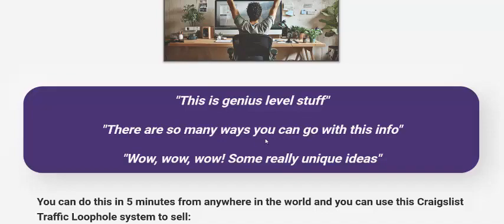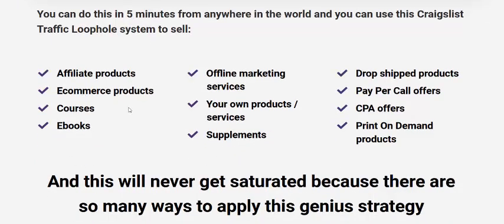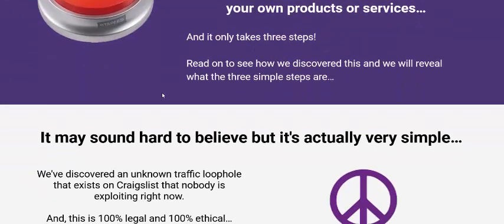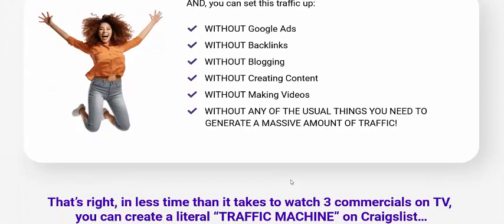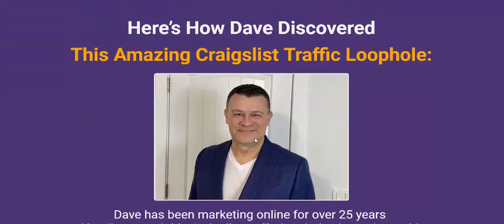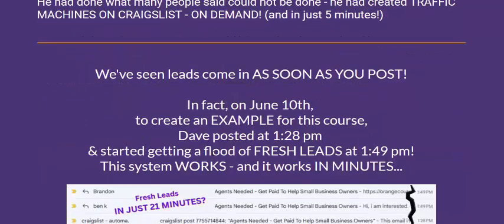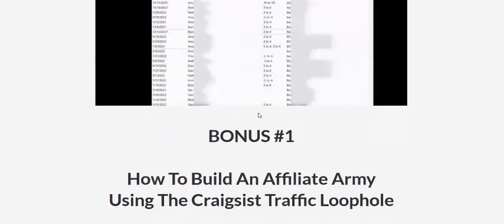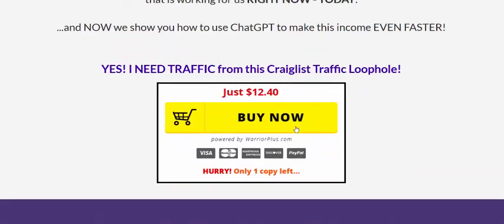Craigslist Traffic Loophole Review- FRESH, HOT TRAFFIC In Just 5 MINUTES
The Crazy Loophole We Discovered On CRAIGSLIST
That Taps Into FRESH, HOT TRAFFIC In Just 5 MINUTES,
So You Can Make SALES (anytime you want)
In A New Way That Will Blow Your Mind!
No one is doing this right now
and you can tap into this traffic to
IMMEDIATELY start making a PASSIVE INCOME - IN MINUTES!

Craigslist Traffic Loophole

ANYONE - YES ANYONE CAN DO THIS…
You may think that,
because Dave and James have been marketing for a long time,
that this is some super-sophisticated strategy…

You may think that it’s something that requires
some kind of marketing “expertise”…

But NOTHING COULD BE FURTHER FROM THE TRUTH!
The Craigslist Traffic Loophole has NOTHING TO DO WITH ANY OF THAT…

Most marketing takes a ton of WORK (that you might not do or finish)
Most marketing takes a ton of TIME (before you POTENTIALLY see real results)

​Most marketing takes a ton of KNOWLEDGE and EXPERTISE (that you may not have, yet…)

Craigslist Traffic Loophole